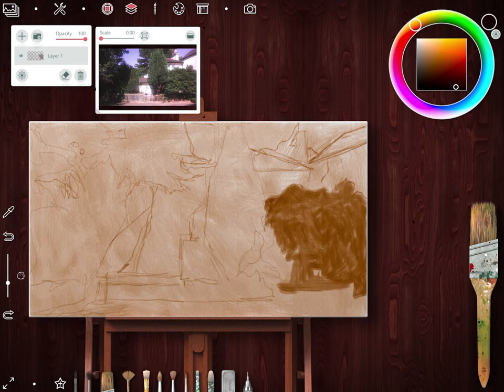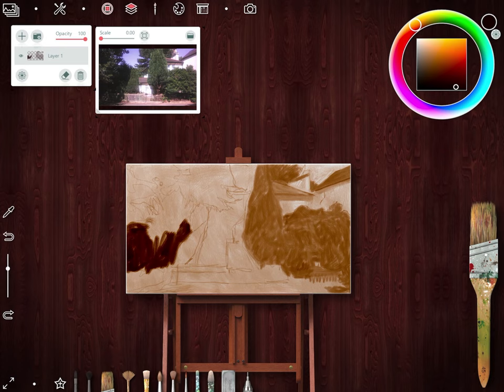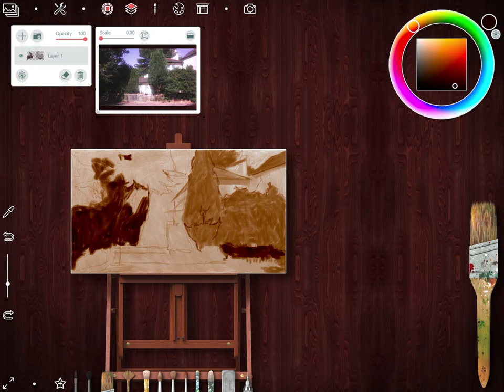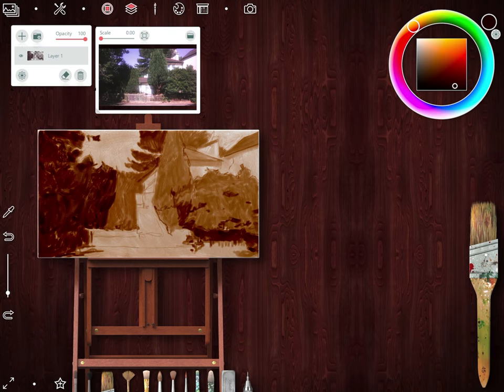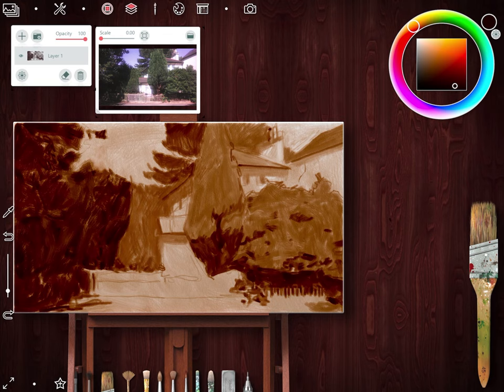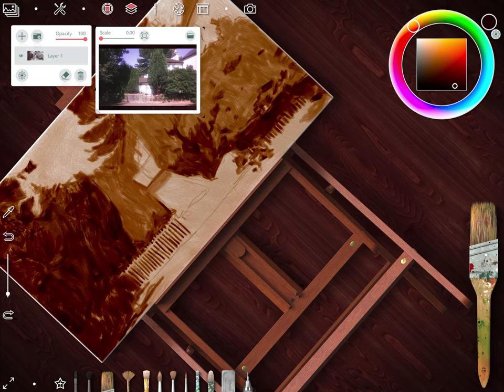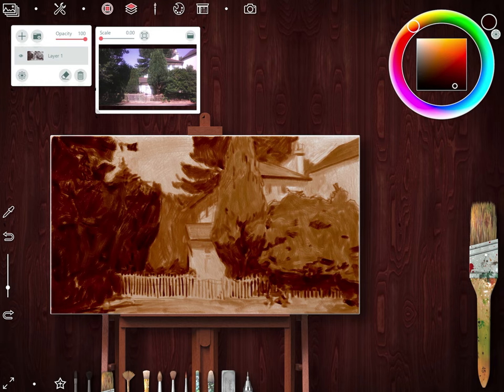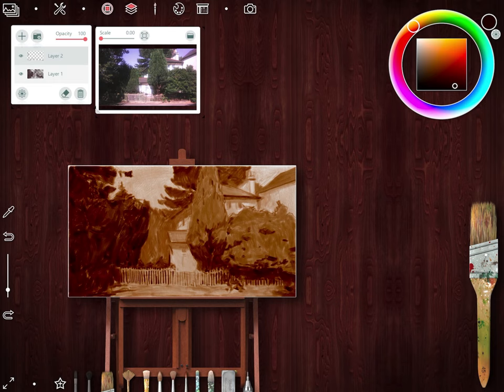Realistic Paint Studio iPad Tutorial 2